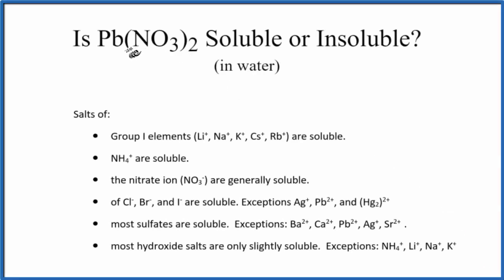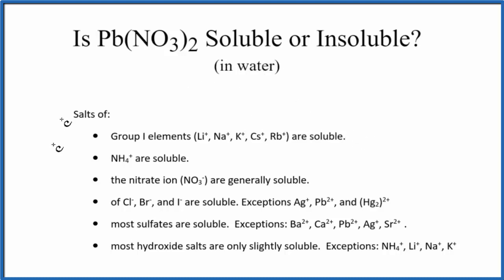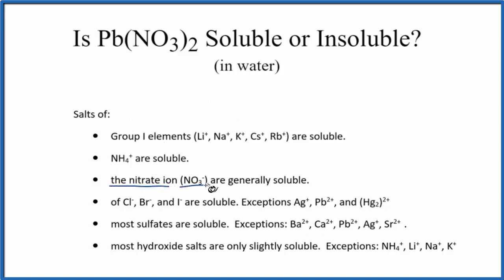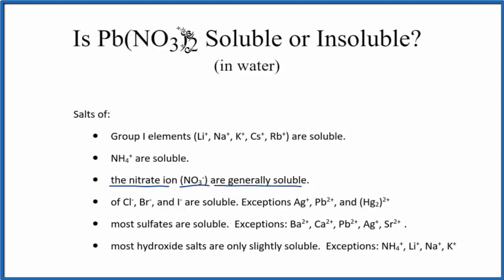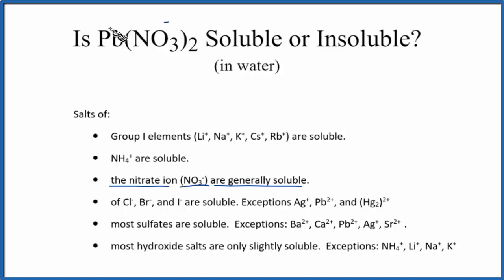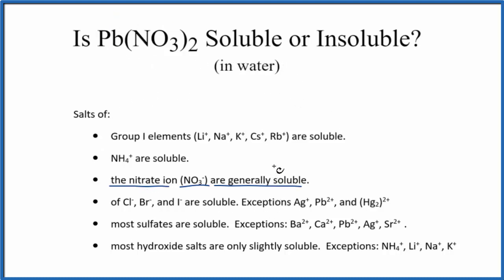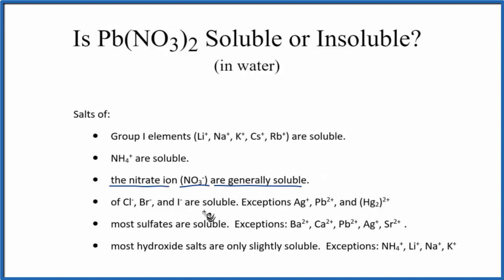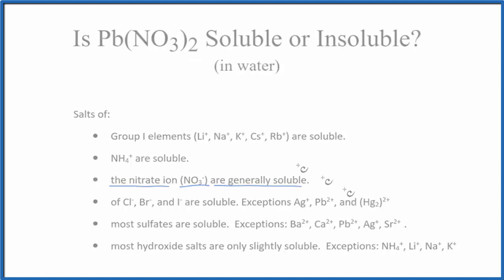Is Pb(NO3)2 Soluble or Insoluble in Water?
Is Pb(NO3)2 (Lead (II) nitrate) soluble or insoluble in water? The answer is that it is soluble in water. It is an ionic compound which readily dissociates into its ions in water.

We can also look a Solubility Table On the solubility table we can see that Pb(NO3)2 (Lead (II) nitrate ) is soluble in water.

Solubility Resources:

We could also just get some Pb(NO3)2 and see if it dissolves in water, that would also tell us if it is soluble or insoluble.

While we could look at the solubility constant, called the Ksp, for Pb(NO3)2 it usually isn’t used as Pb(NO3)2 is a highly soluble compound. KsP is more appropriate for slightly soluble and insoluble compounds.